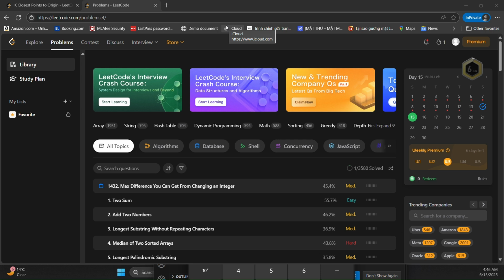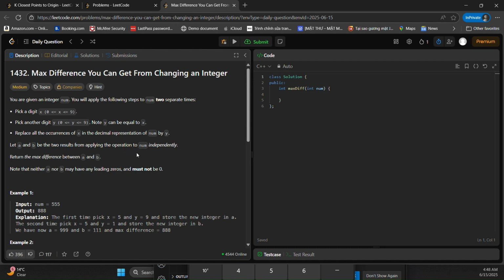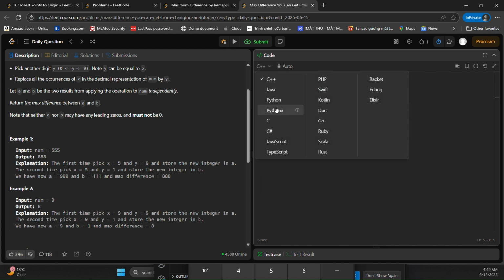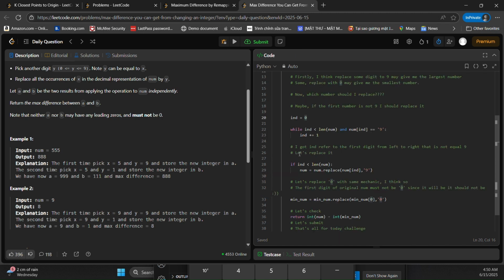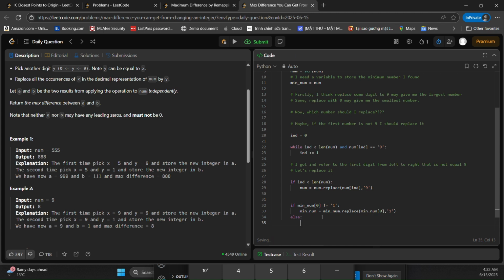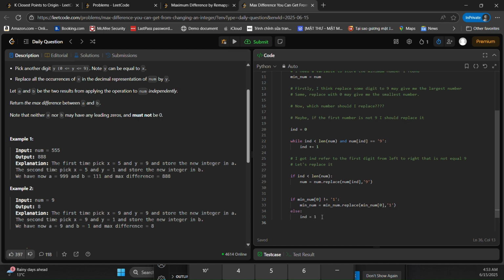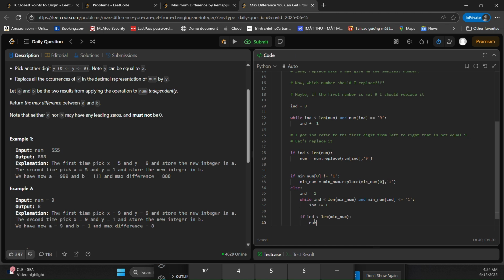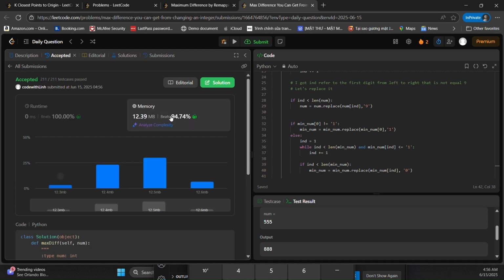2025.06.15 LeetCode | 1432. Max Difference You Can Get From Changing an Integer | code with me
Today video is about LeetCode problem 1432.